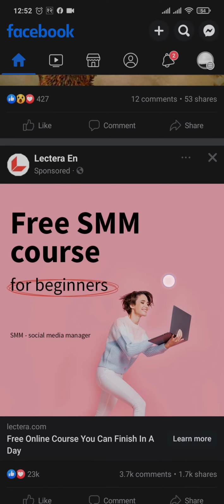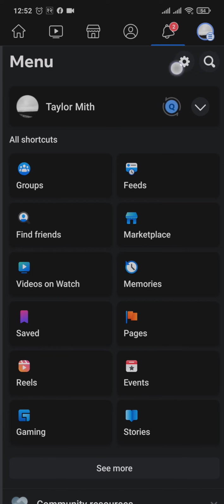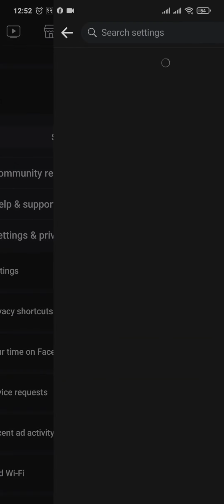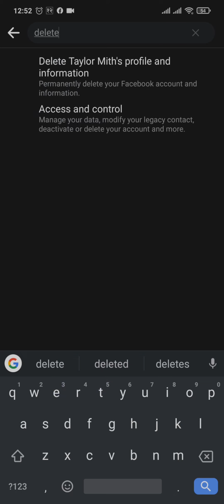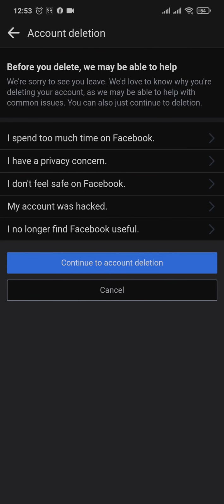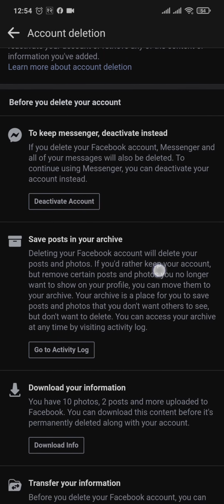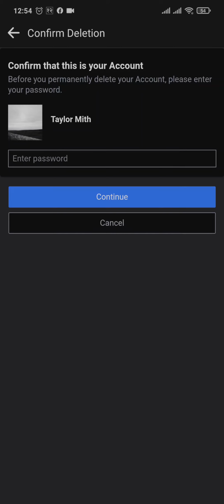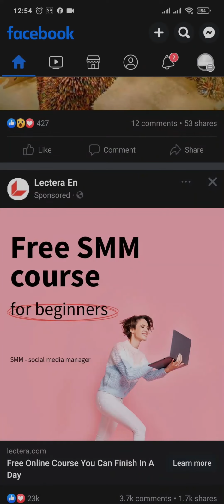How To Delete Facebook Account Permanently (2023)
Learn how to delete your Facebook account.

Do you wish to take a break from Facebook by deleting it? This video walks you through the step by step process of how to do so. Watch the video till the end and learn the steps in detail.

To delete your Facebook account, follow these steps:
- Log in to your Facebook account.
- Read the information on the page and click on "Delete My Account."
- Re-enter your password and provide a reason for deleting your account.
- Complete the security check.